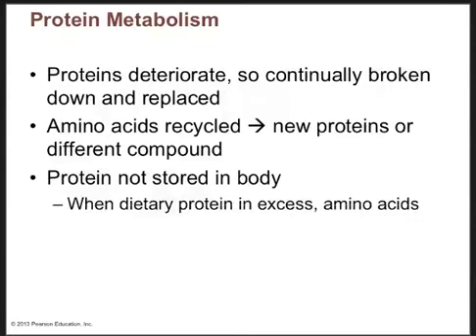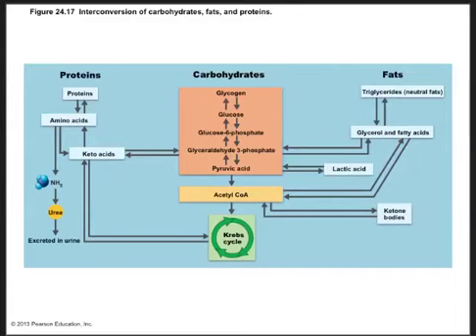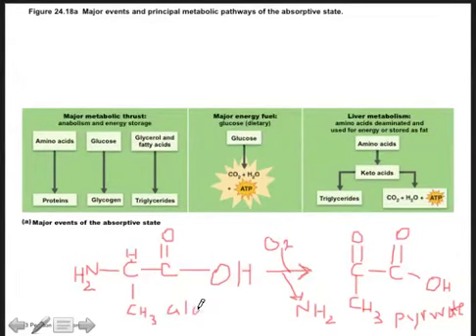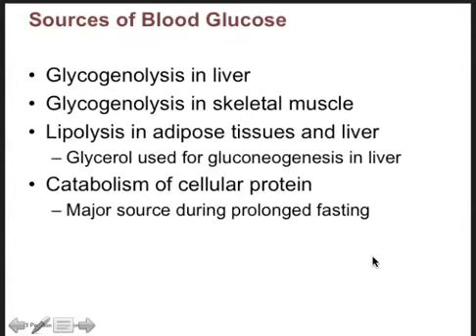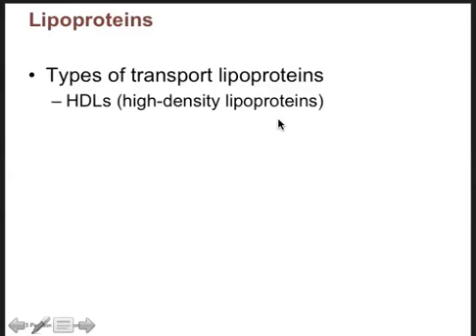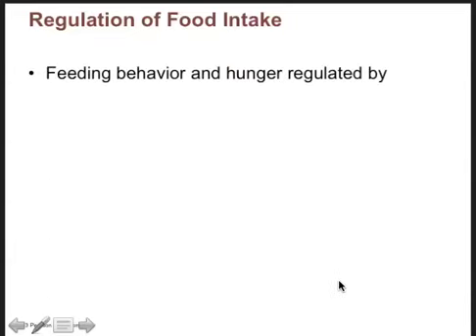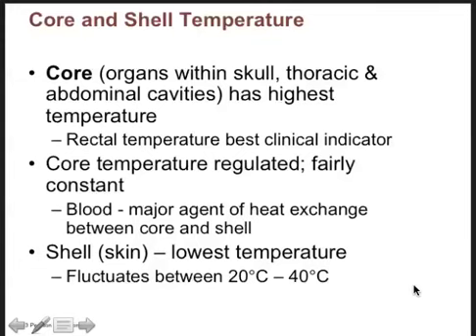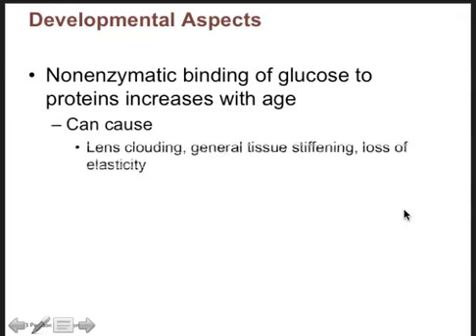Sinclair BIO 1242 A&P2 Chapter 24B QT